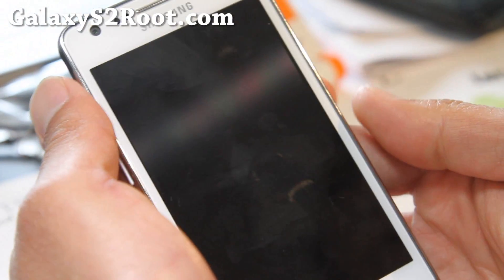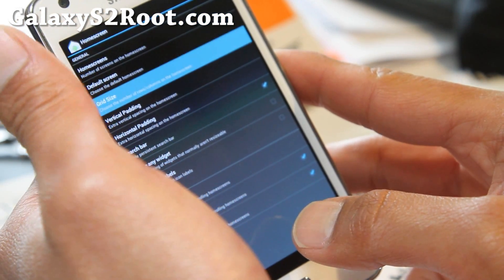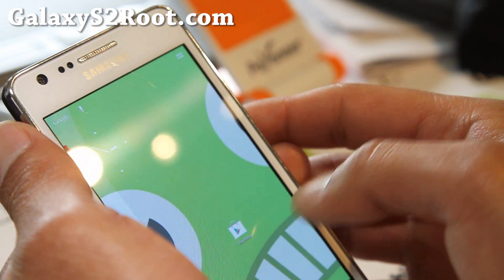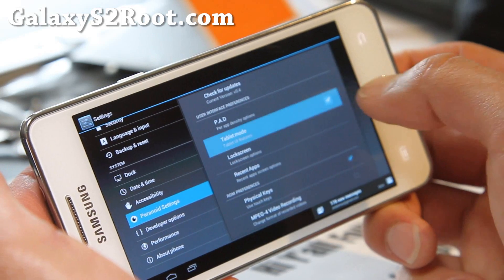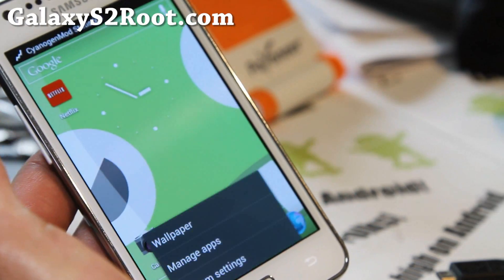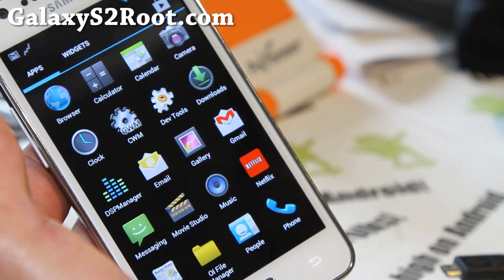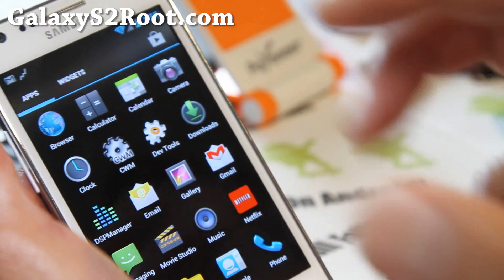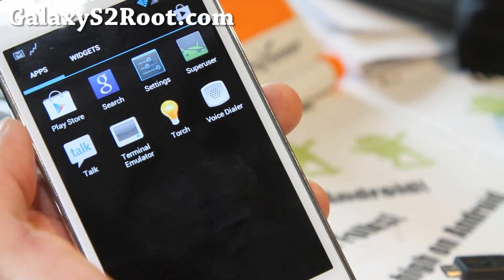Paranoid Android ICS ROM for Galaxy S2 i9100! [Tablet Mode Hybrid]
Here's a quick overview of the Paranoid Android ICS ROM for Galaxy S2 i9100, comes with tablet mode hybrid so you can easily switch back and forth between regular and tablet mode.